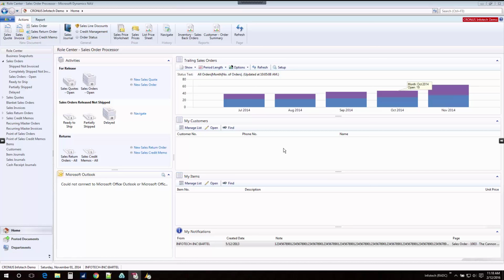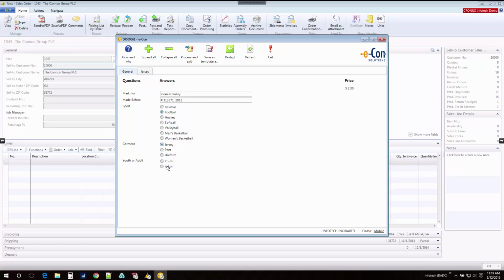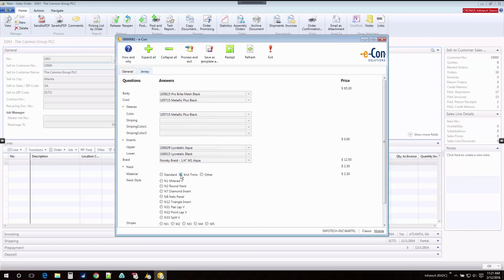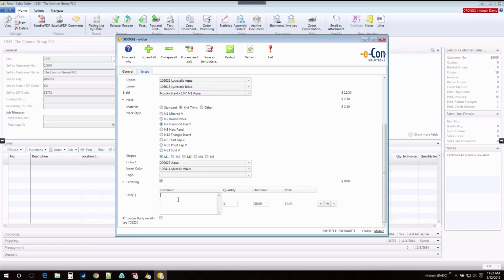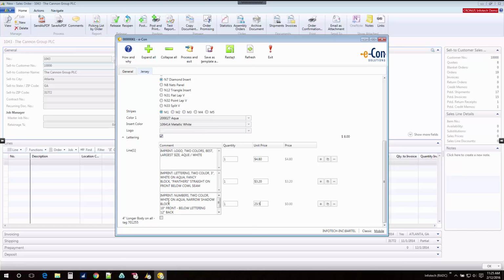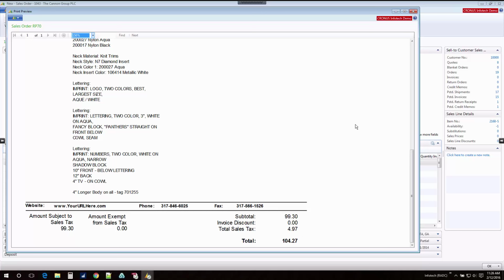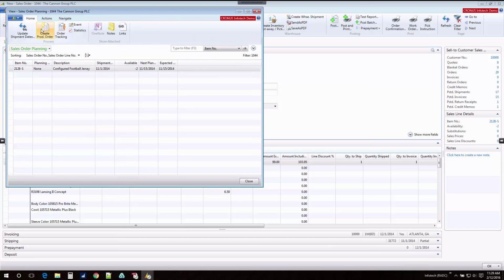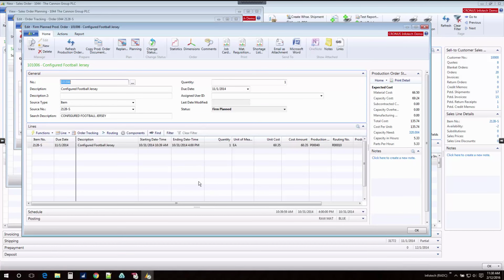Microsoft NAV Configurator- Order of Uniform Part 1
This video explores how it is possible to extend Microsoft NAV to configure custom products.   The configurator is rule-based and so it does not suffer the problems of constraint-based configurators or even worse of "template-based" configuring offered by other solutions.  Why are templates especially a problem?  Just calculate the number of possible combinations of your product.  That number will be the number of templates you will have to create and maintain.  For example, if you had seven product lines, three types, six sizes, and only nine colors, you still would end up with 1,134 templates.  You would never make that work.  So, unless you have extremely simple product with less than twenty possible configurations, that number of templates will not be manageable.

This movie covers the actual configuration which results in an Order, components list (BOM),  Router specific to this configuration, Material Requisition Report  and a Material Shortage List.

This presentation contains functionality other than standard Microsoft NAV and is available from Infotech.